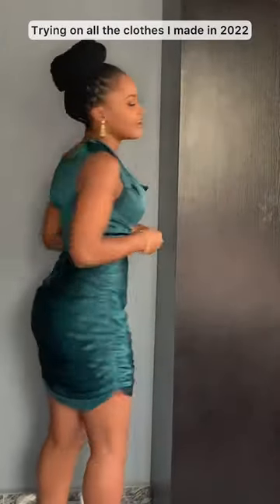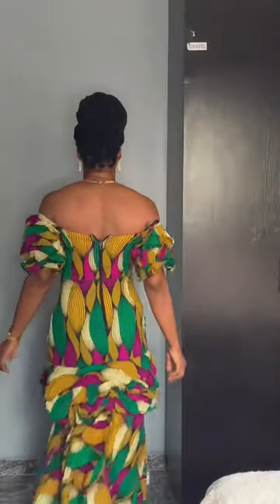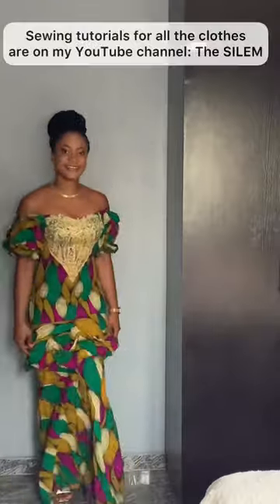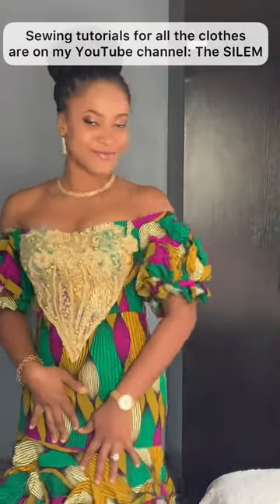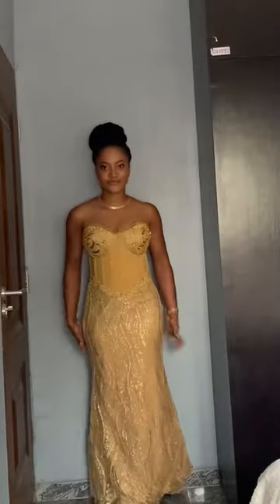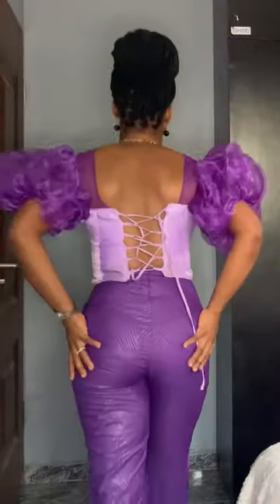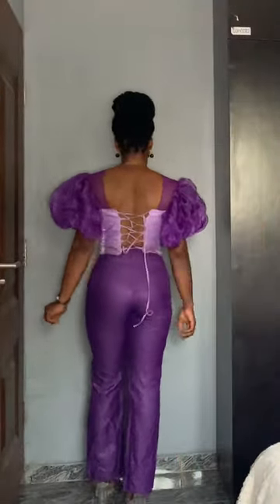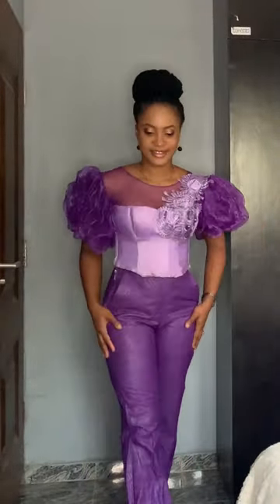Trying on all the clothes I made in 2022! Corset dresses | Cowl neck dress | Ruched dress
My name is Silem and I am a fashion designer. I make outfits from scratch, with and without sewing. In this video, I share some of my favorite creations made in 2022. These creations include no-sew outfits and sewn outfits. I hope you enjoy this video.